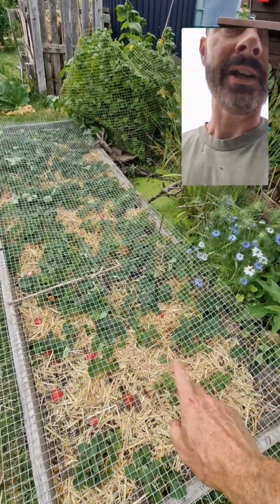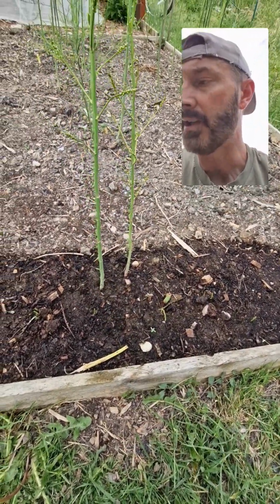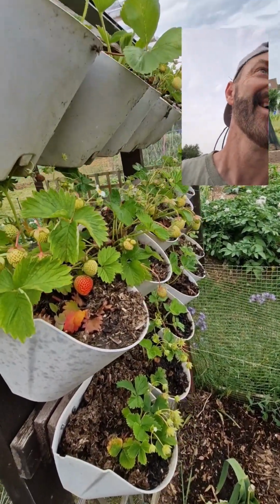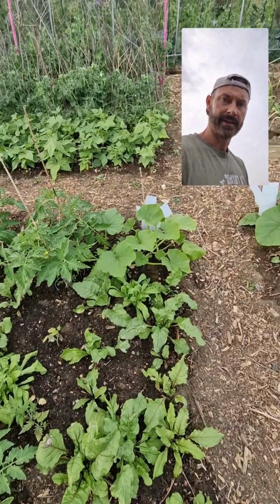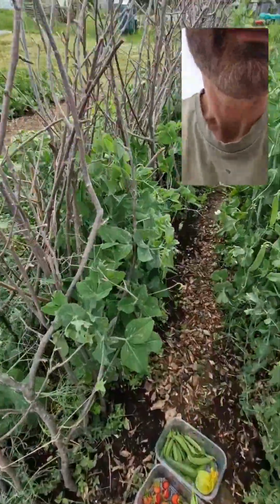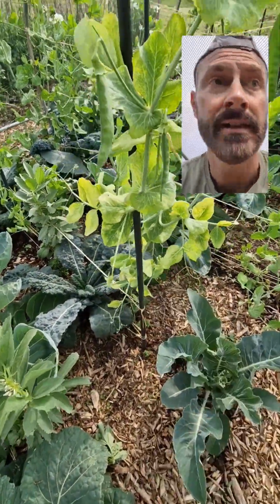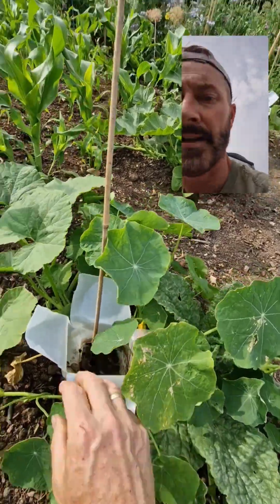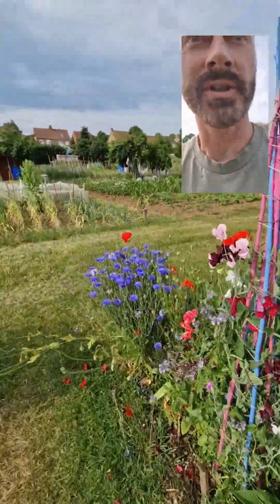June's plot tour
June's plot tour,  update on what I've got growing.  There's some top secret hacks so make sure you watch it all (or use slide bar)
Plus the usual tips, techniques and dulcet tones